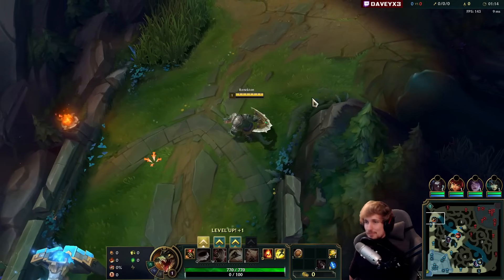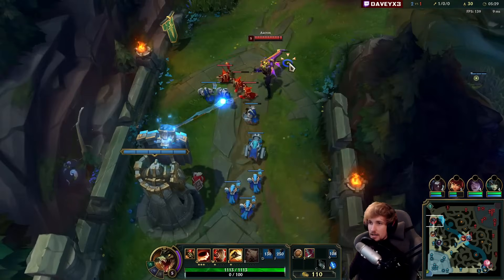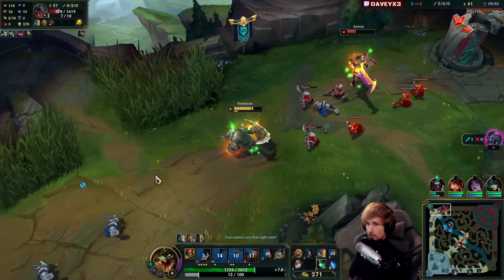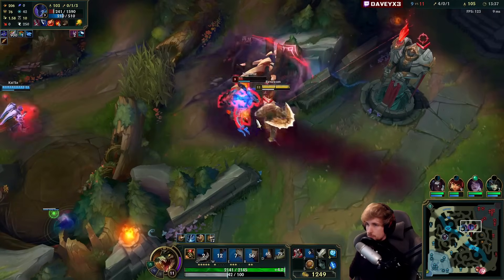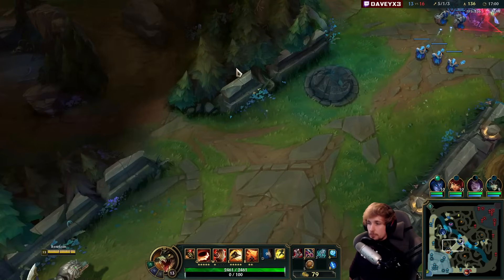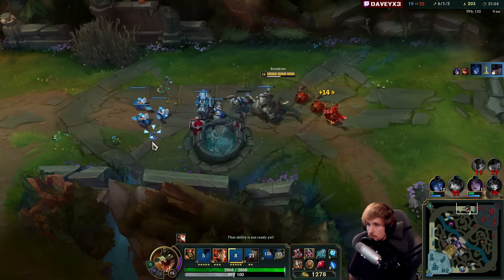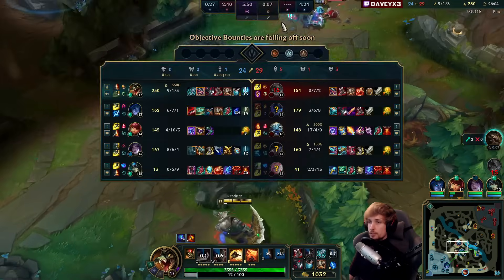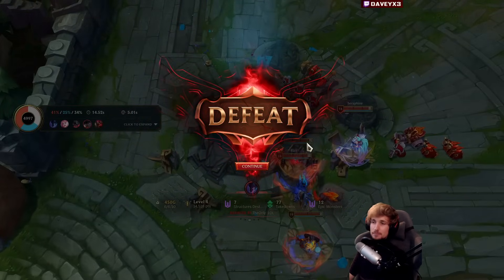RENEKTON TOP IS THE #1 GOD-TIER TOPLANE COUNTER (NEW META) - S13 Renekton TOP Gameplay Guide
League of Legends Season 13 Renekton Toplane Gameplay Guide!

Season 13 Renekton Build:
(goredrinker - blade of ruined king - black cleaver - deaths dance - spirit visage)